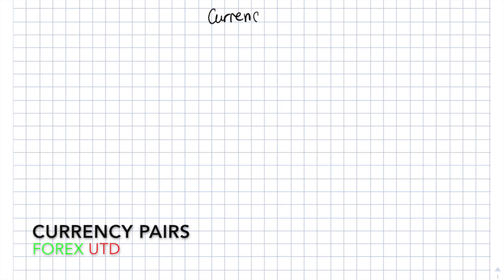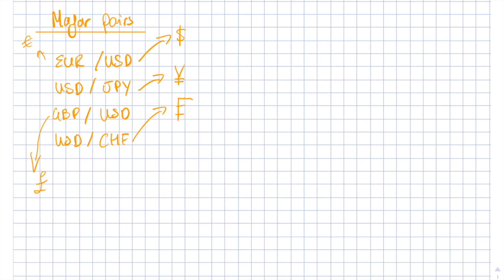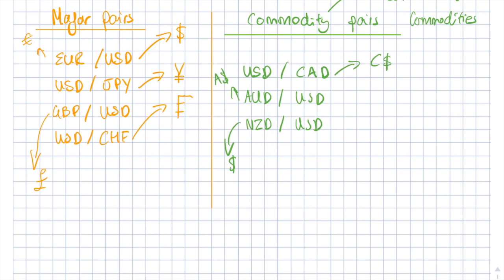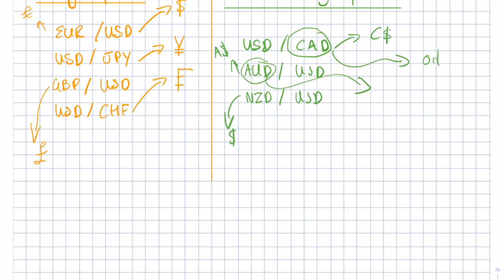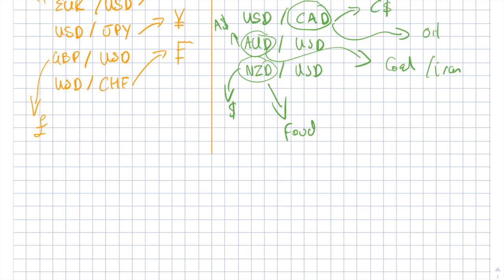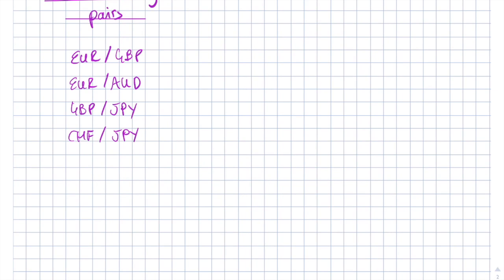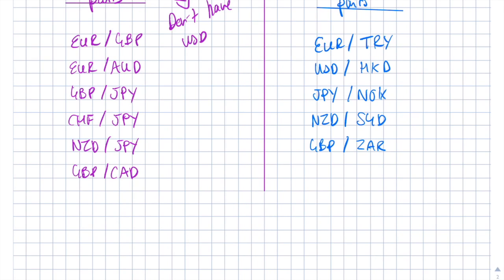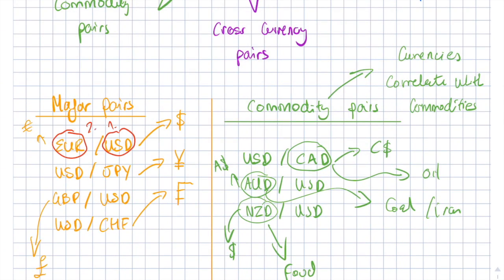Forex Lecture 5